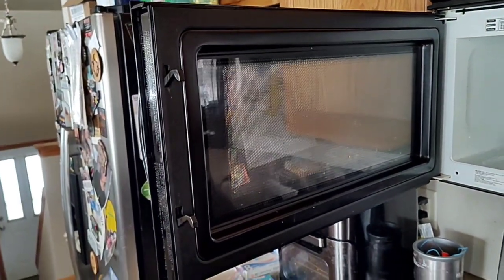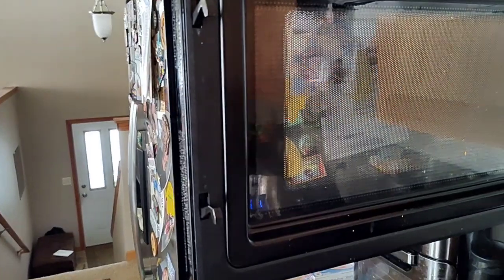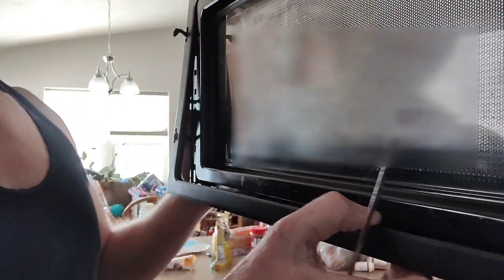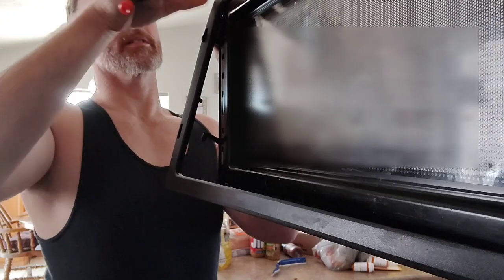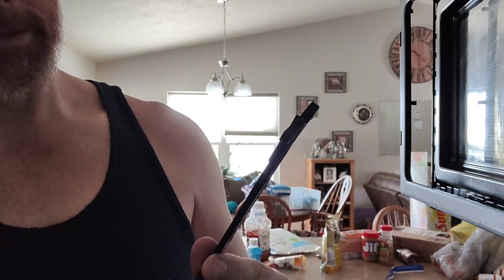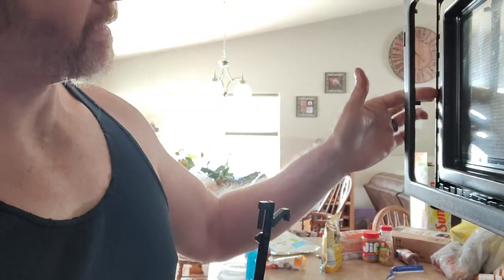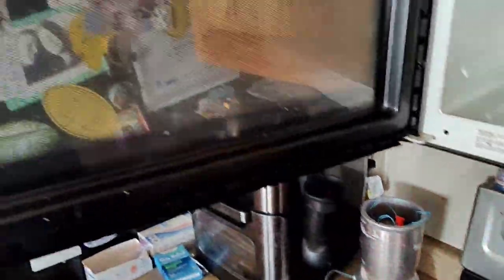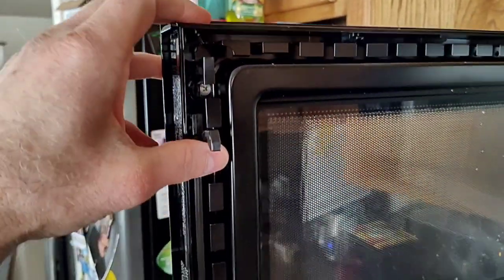Household repair knowledge!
knowledge for microwave repair!